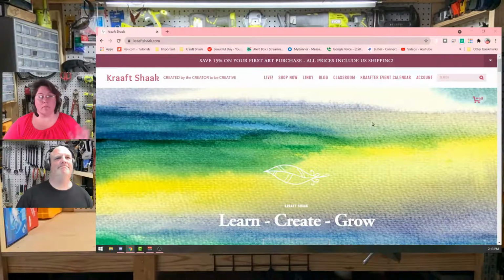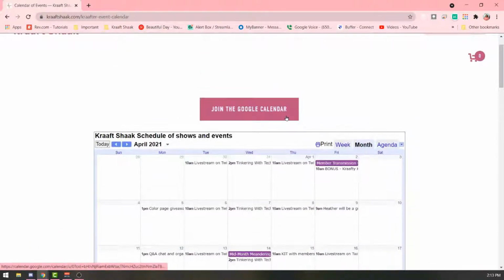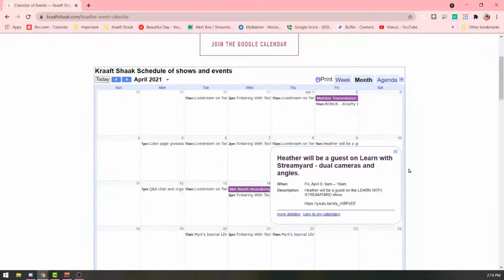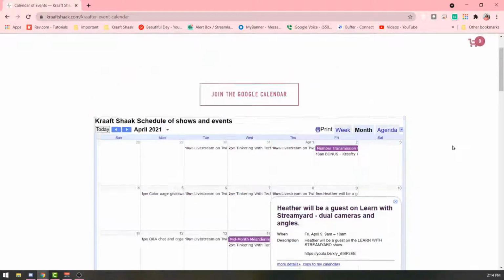Embed calendar, YouTube video, Calendar or Google Sheet to website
0175
𝐒𝐡𝐨𝐰𝐬 𝐚𝐫𝐞 𝐖𝐞𝐝𝐧𝐞𝐬𝐝𝐚𝐲𝐬 𝐚𝐭 𝟓𝐩𝐦 𝐞𝐚𝐬𝐭𝐞𝐫𝐧 𝐭𝐢𝐦𝐞 / 𝟐𝐩𝐦 𝐩𝐚𝐜𝐢𝐟𝐢𝐜 𝐭𝐢𝐦𝐞

We have a Private paid for Community featuring:
*interactive workshops
*one on one help
*engaging collaboration